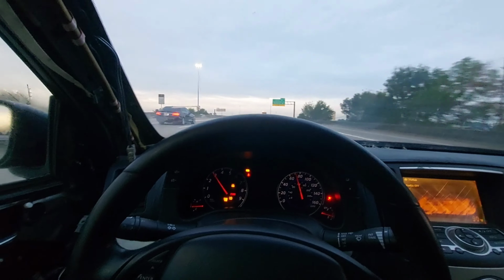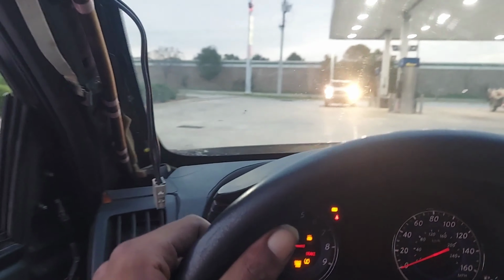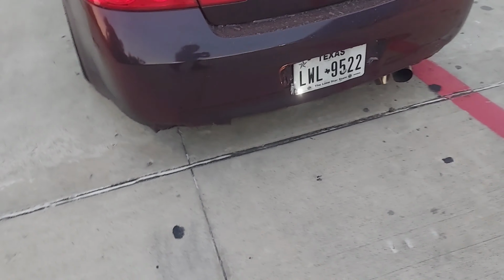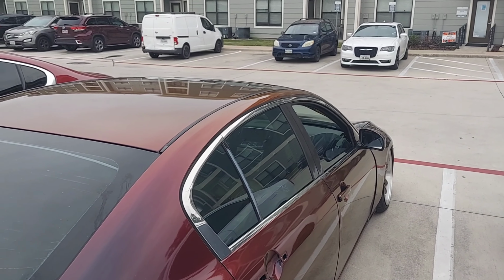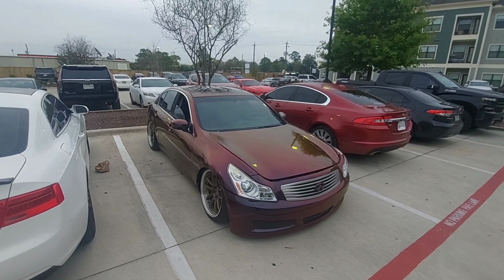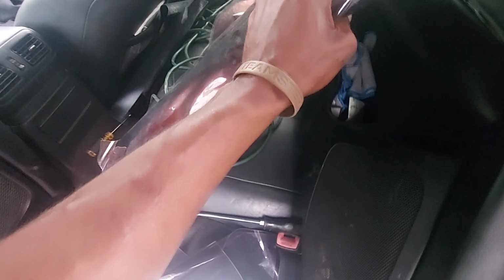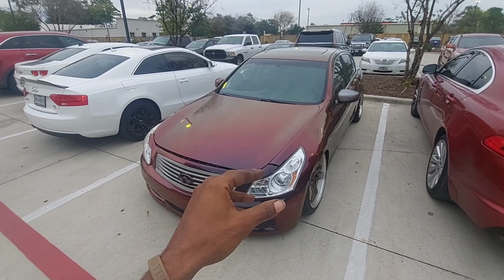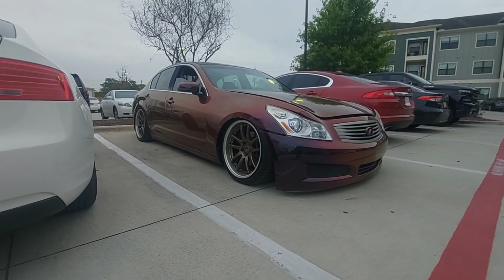G35 Vlog Update #4 ! Limp mode & transmission fixed!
Yesssssss. after months of being a puzzling phenom the infamous 4th gear Limp mode & snapping power steering pump pulleys is fixed! Also the car looks AMAZING with the wrap! She is at 90% wrapped, just a few pieces here and there and that's complete. Next is to troubleshoot stumbling issues at WOT, and start piecing together the mods for the Drift build 🤘😎🤓